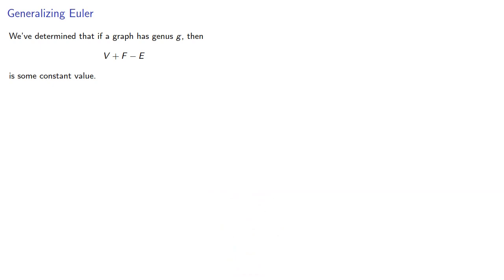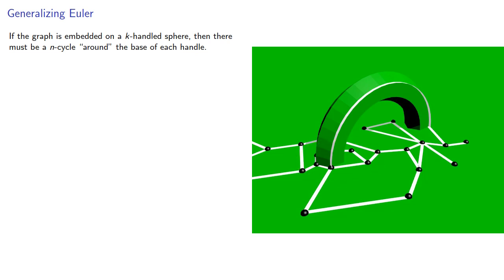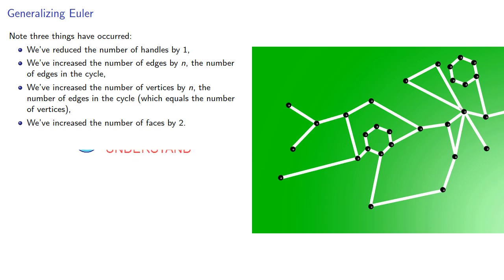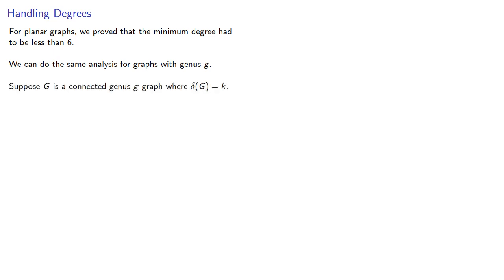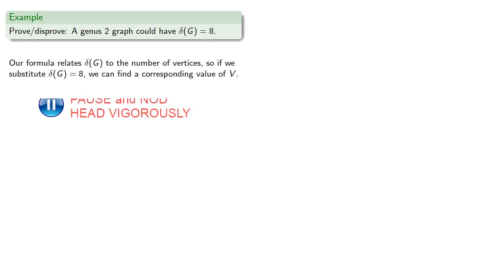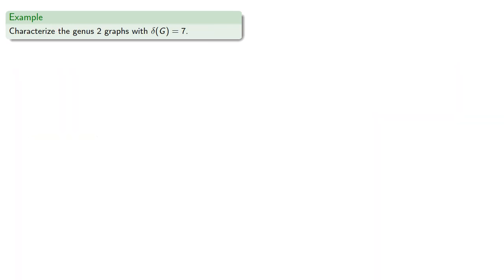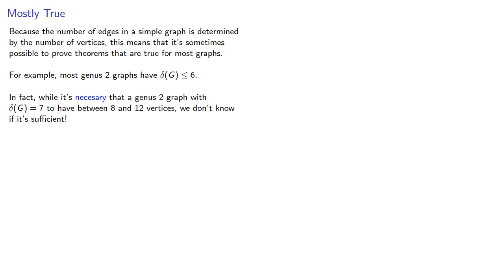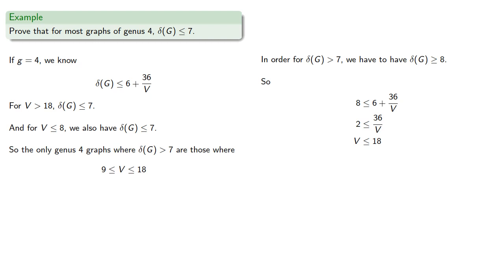Generalizing Euler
Euler's formula on other surfaces, and a bound on the genus of a graph.